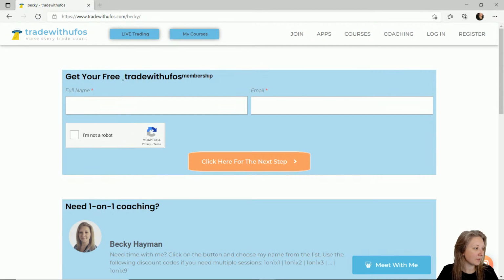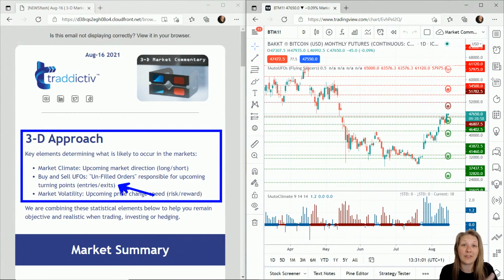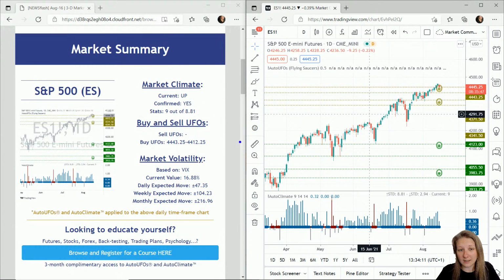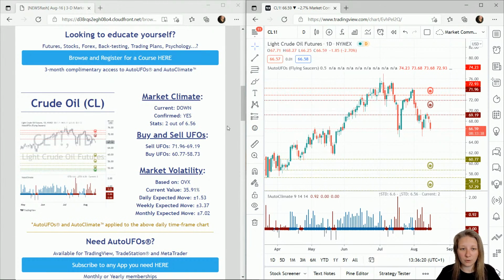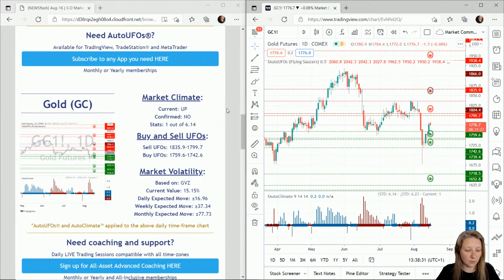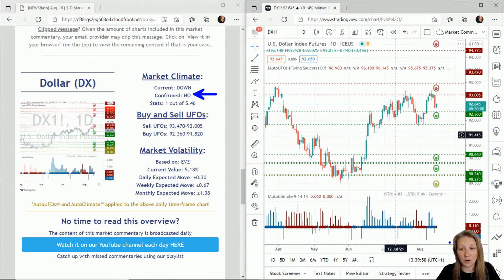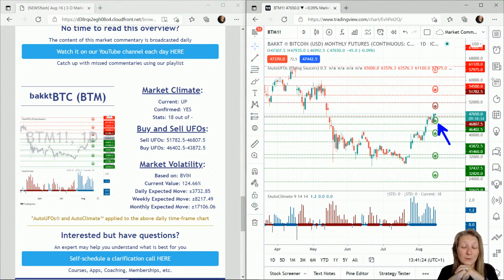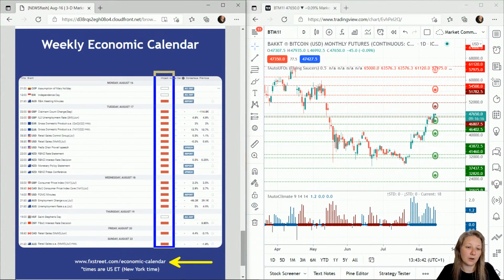AutoUFOs 3-D Market Commentary (Becky Hayman) 2021 Aug-16